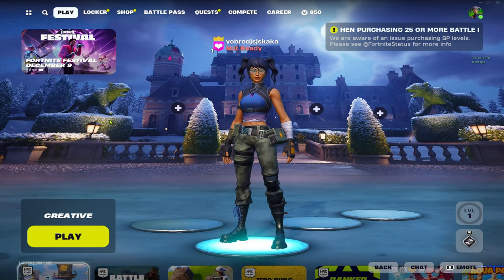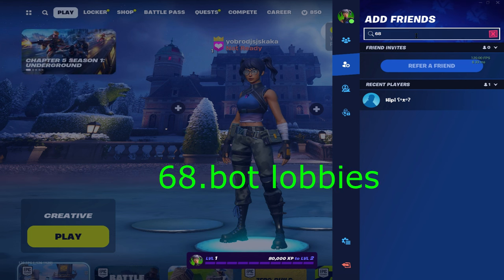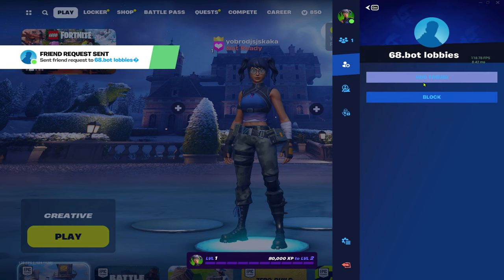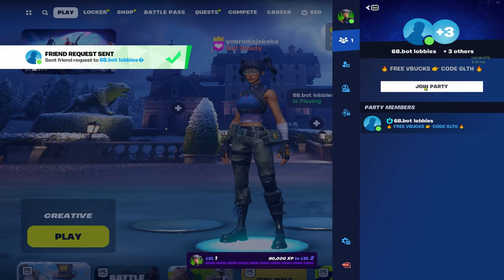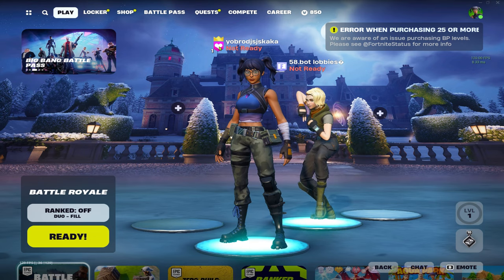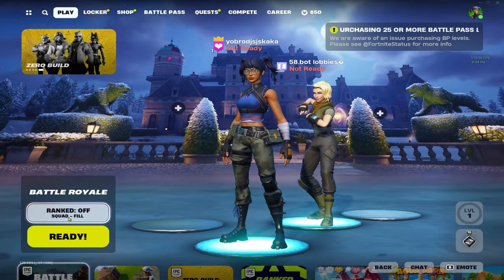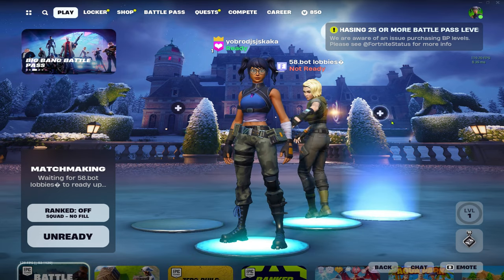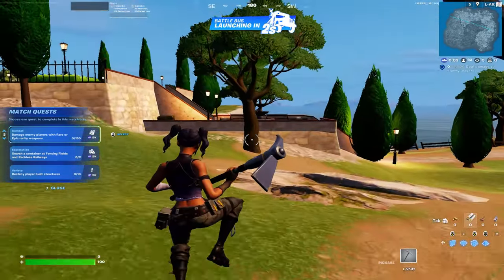How To Get Bot Lobbies in Fortnite Chapter 5 (Fortnite Bot Lobby Tutorial)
How To Get Bot Lobbies in Fortnite Chapter 5 - 2023 & 2024

In this video I'll be showing you how to get bot lobbies in Fortnite Battle Royale 2023. This works for Chapter 5 and it works on PC, XBOX, PS5, PS4, SWITCH, PHONE.